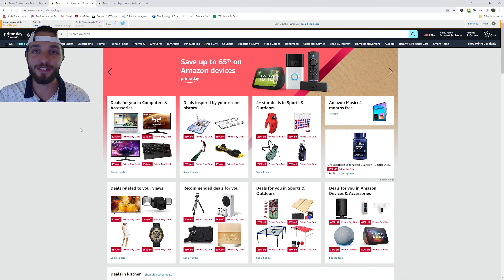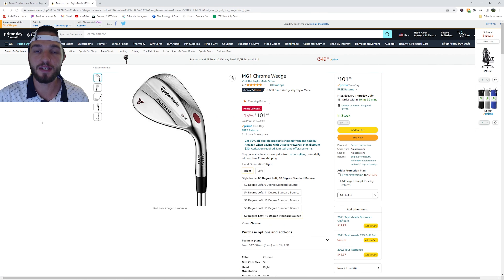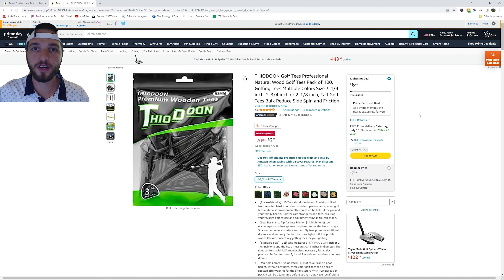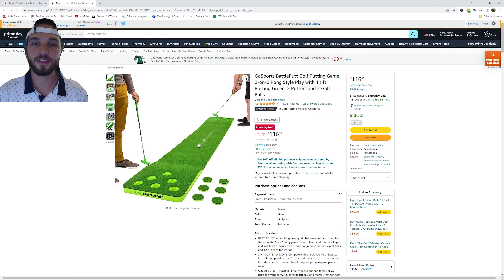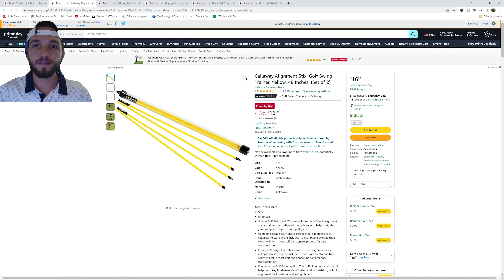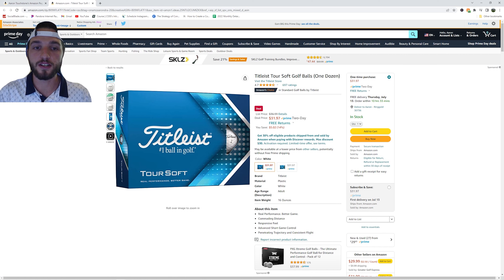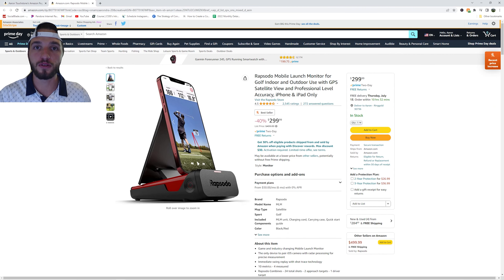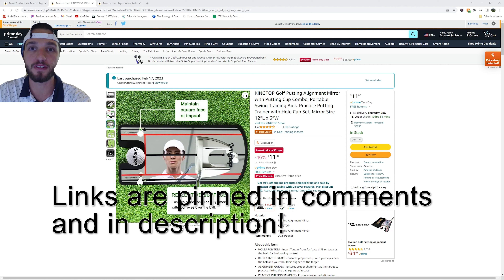Amazon Prime Golf Deals 2024 🤑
Link to the deal list

In this exciting video, we bring you the ultimate guide to the Top 20 Amazon Prime Day Golf Deals of 2023. Get ready to save big and improve your golf game with incredible discounts and offers that are updated hourly throughout the Prime Day event!

🤑 Don't miss out on this golden opportunity to score amazing deals on golf equipment, apparel, accessories, and more. Whether you're a seasoned golfer or just starting out, Prime Day is the perfect time to upgrade your gear or find that special something you've been eyeing.

Our dedicated team has scoured Amazon's vast selection to curate a comprehensive list of the best golf deals available during Prime Day. From top-rated golf clubs to high-performance balls, trendy apparel to must-have accessories, we've got you covered.

With Prime Day being one of the biggest shopping events of the year, you can expect huge savings and jaw-dropping discounts. But remember, time is of the essence! Deals come and go quickly, so make sure to check back regularly as we update the video hourly to keep you in the loop.

We're passionate about helping fellow golf enthusiasts make the most of their shopping experience during Prime Day. Whether you're looking for new clubs, stylish attire, or innovative golf gadgets, we've got you covered with the latest and greatest deals.

Join us on this exciting journey as we unveil the Top 20 Amazon Prime Day Golf Deals of 2023. Get ready to save, swing, and conquer the fairways with incredible discounts that will leave you smiling from ear to ear. It's time to level up your golf game and take advantage of these unbeatable offers!